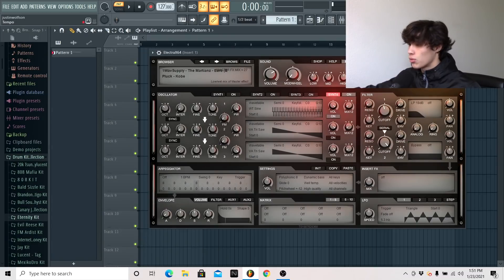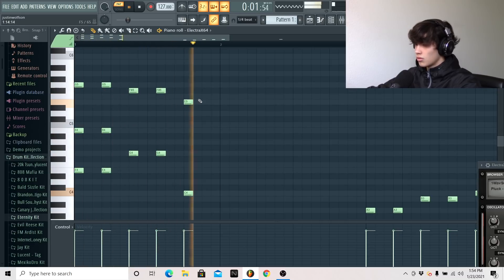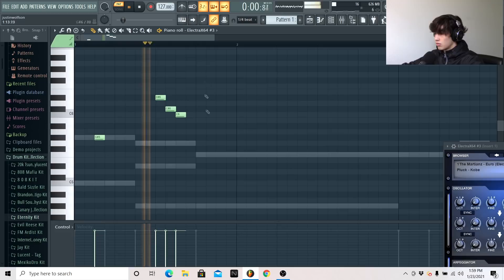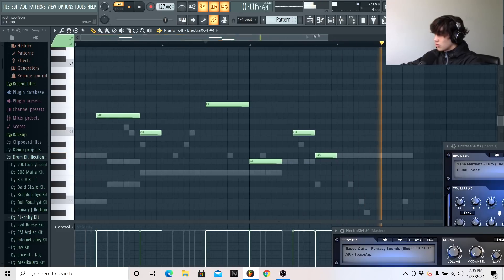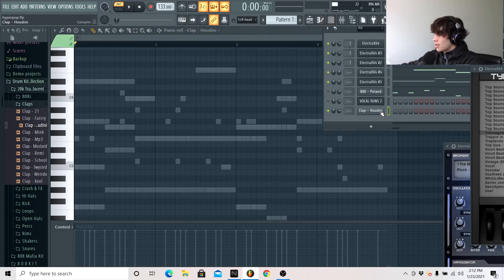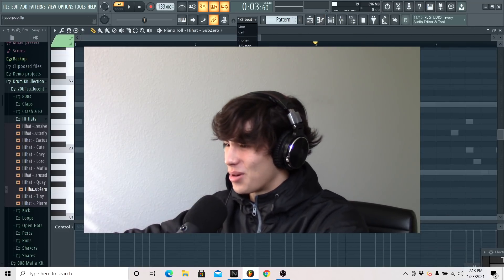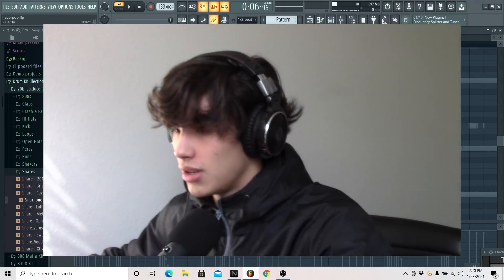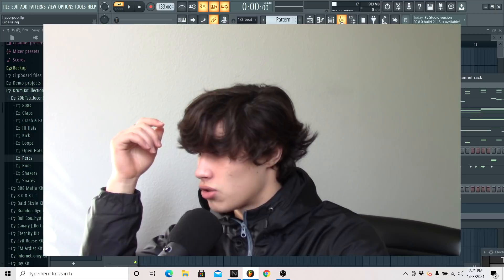How to Make Virtual Hyperpop Melodies for Lil Uzi Vert & Popp Hunna | FL Studio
Finally my first Hyperpop tutorial after billions of requests. In this tutorial I go over how to make Virtual Hyperpop Melodies for artists such as Lil Uzi Vert, Popp Hunna, and more. Hope you guys enjoy this one, love yall

-Drop a comment what I should Make next